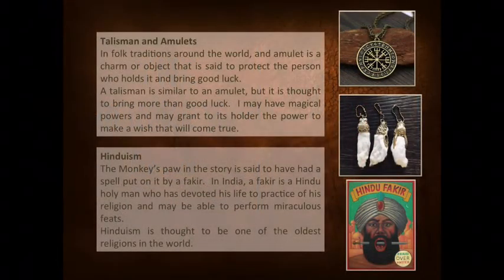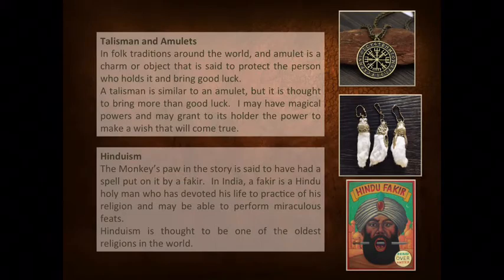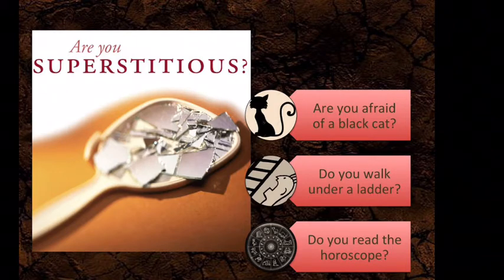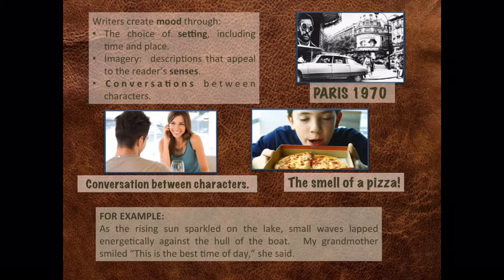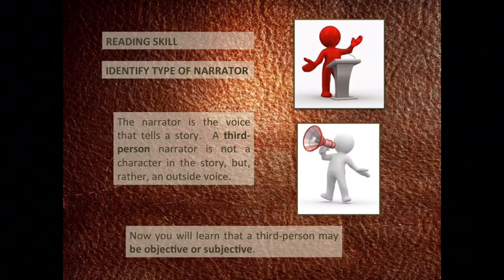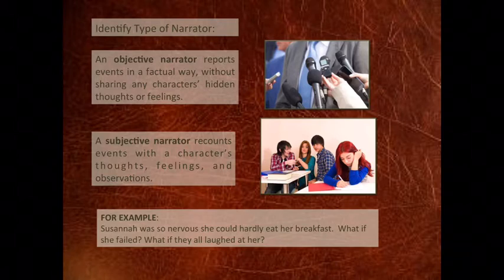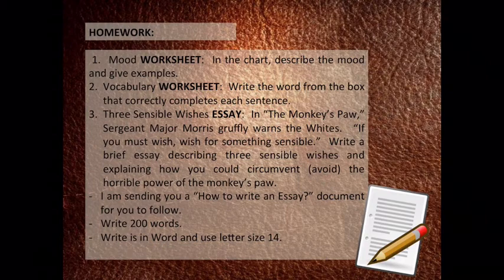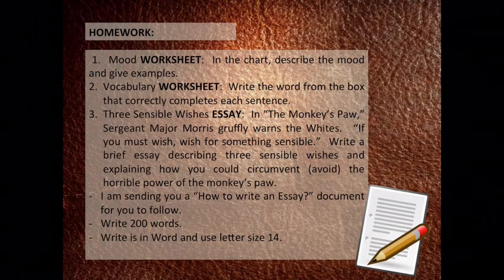Introduction for The Money’s Paw